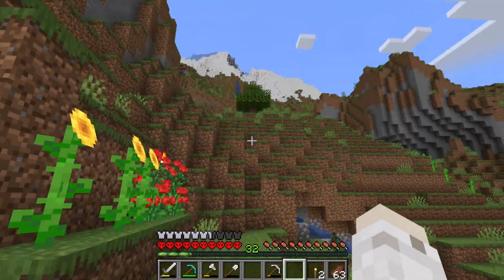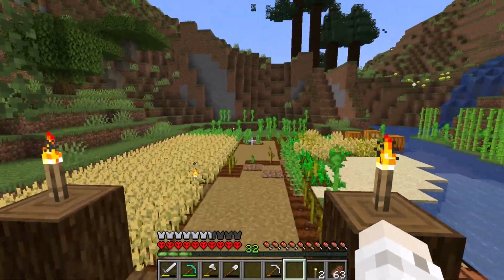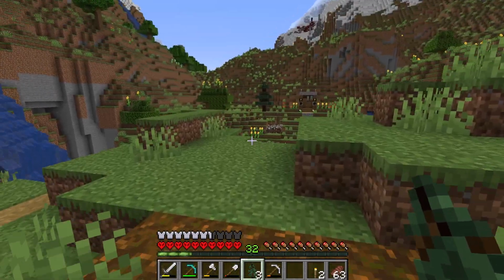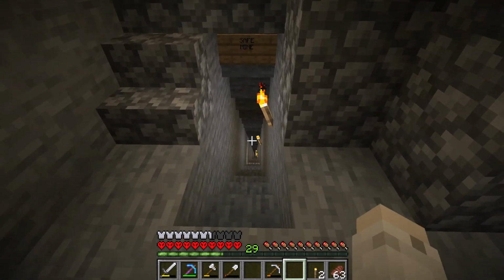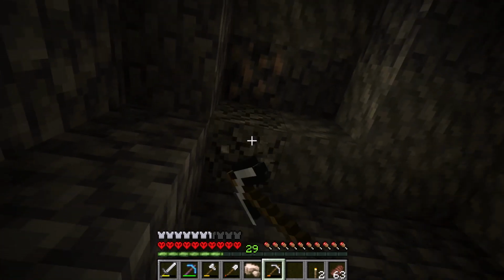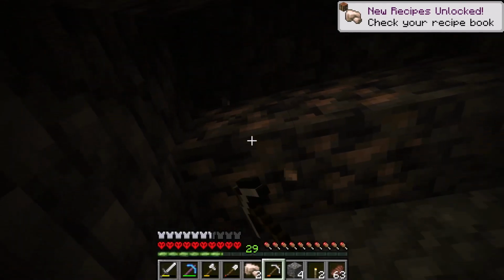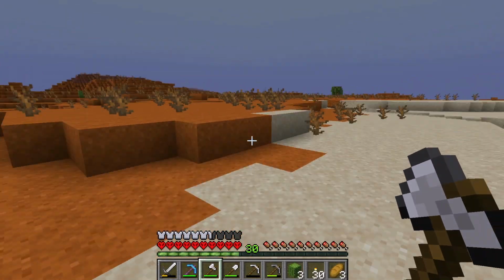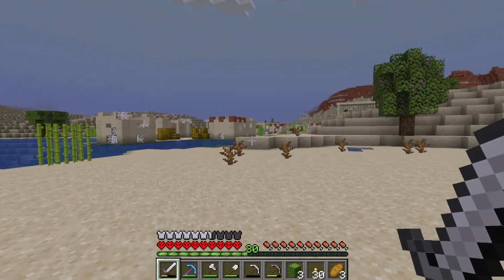Milly's Hardcore 5 - I Survived 50 Days in Hardcore!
Episode 5: Milly's Minecraft HARDCORE!

Milly has survived 50 days in Hardcore!  More diamonds, enchants and a zombie desert village!

Minecraft Java 1.19.3
Seed can be found in the episode 1!

(Fabric Mods are for Iris/Shaders and Replay Mod)

(thanks for your digital image skills!)